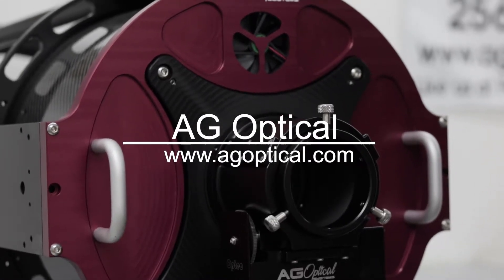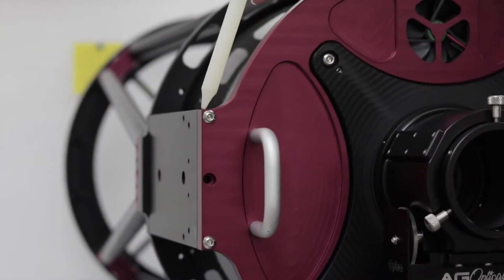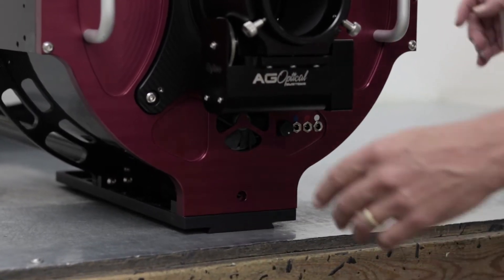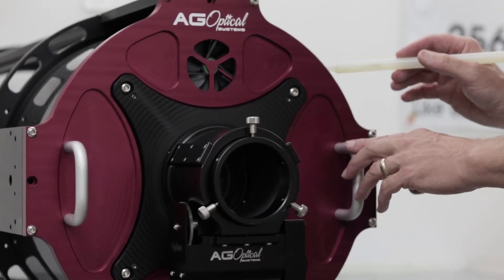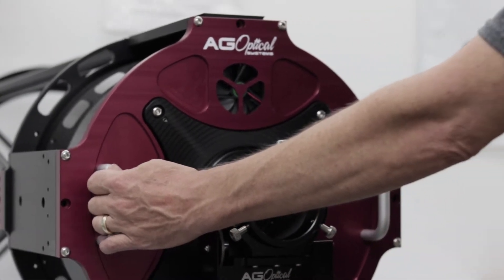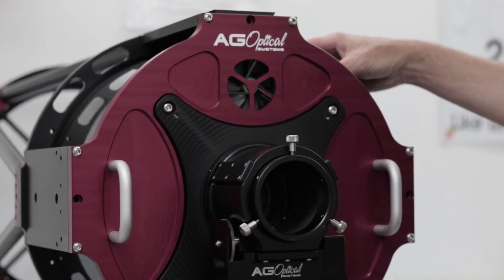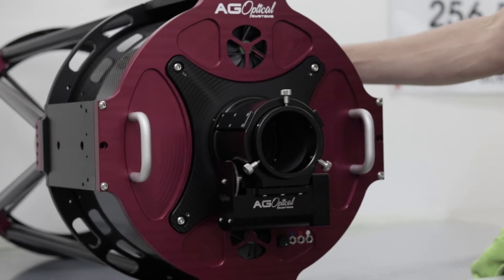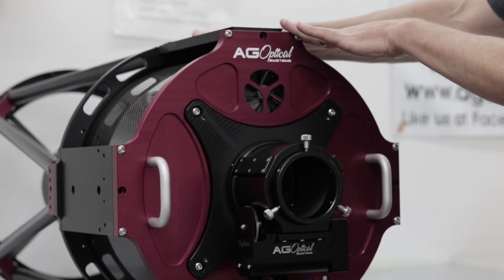AG Optical Systems - Telescope Backplate Removal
This video provides details on how to remove the back plate from an AG Optical Systems iDK or Convergent series telescope.